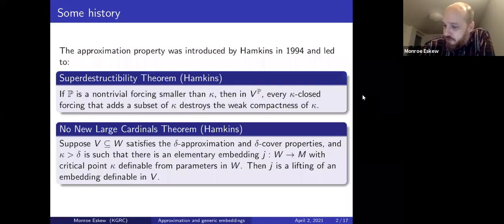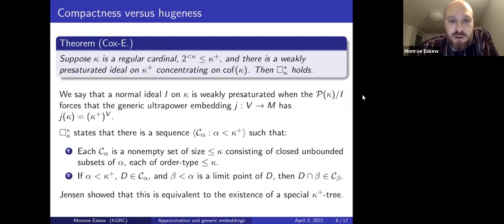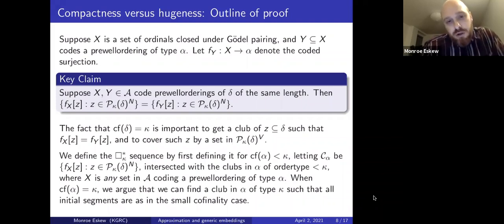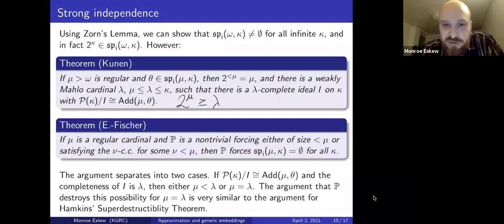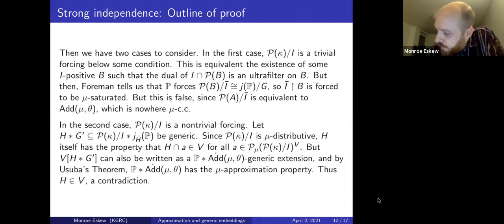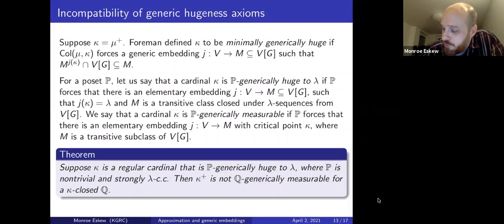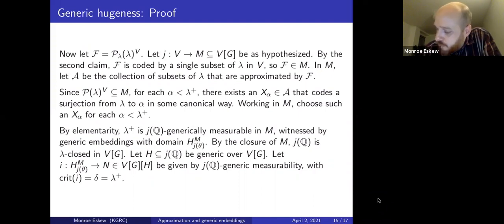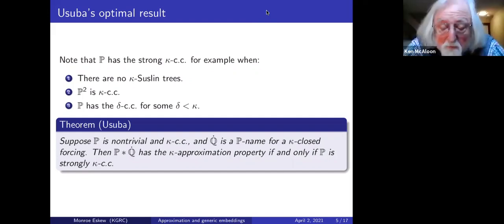Monroe Eskew: the approximation property and generic embeddings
This talk was held in the CUNY GC Set Theory Seminar on 4/2/2021.